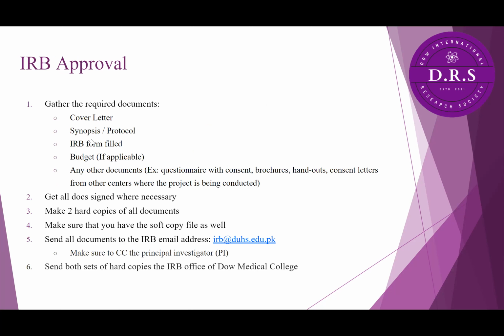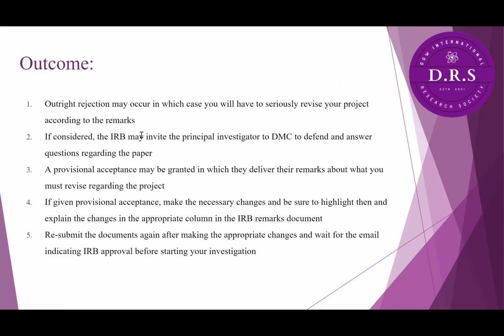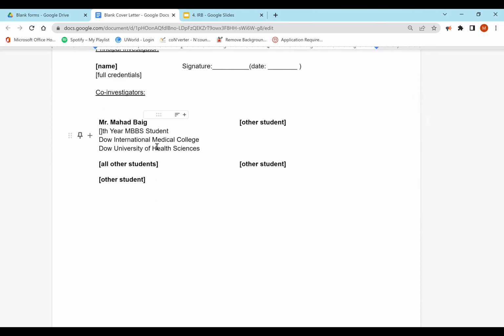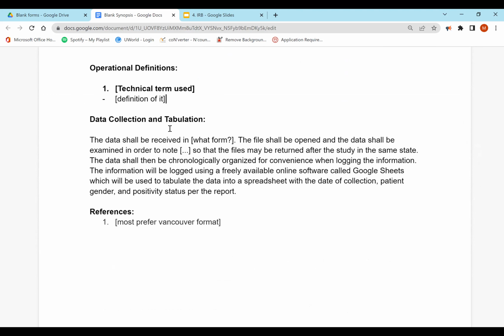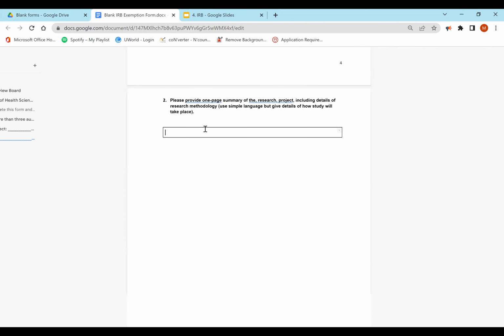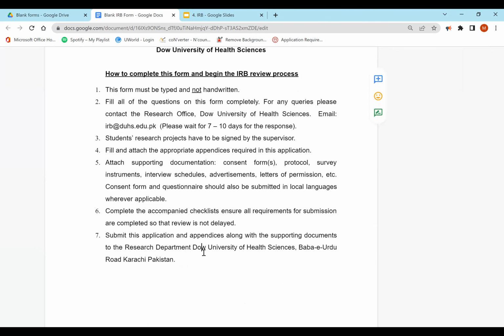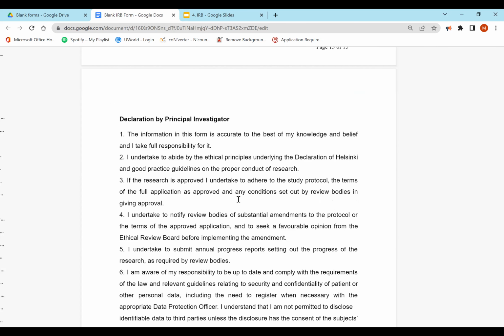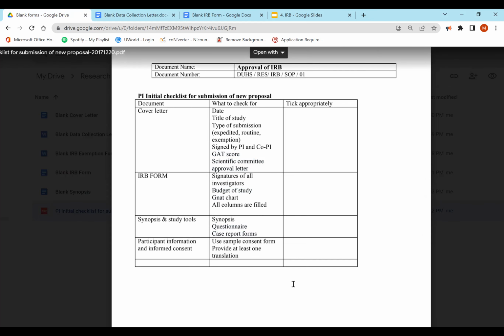4. IRB Components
Today we will be going over the components of IRB submission with a step by step breakdown of the procedures to do so and a glance at the most common documents required for submission. I have also created a google drive link to a folder containing blank templates for each of the most common forms required.

To test your knowledge regarding the content in this lecture, try this quiz

Chapters:
0:00 Navigating the IRB
5:49 Cover Letter
6:35 Synopsis
9:14 Exemption Form
12:37 IRB Form
15:54 Permission Letter
16:25 PI Initial Checklist